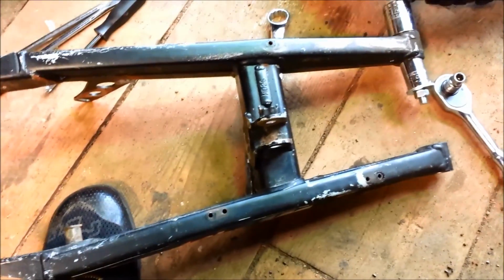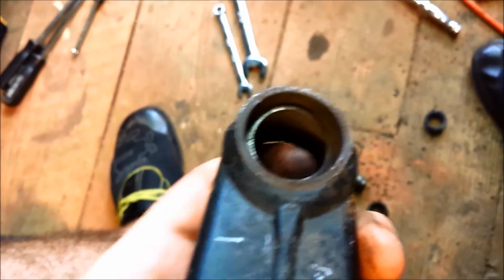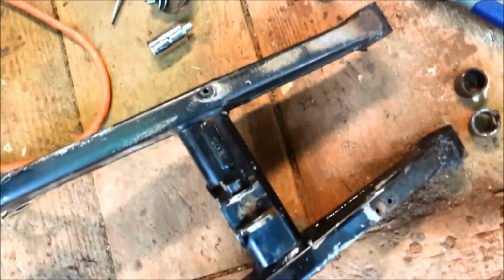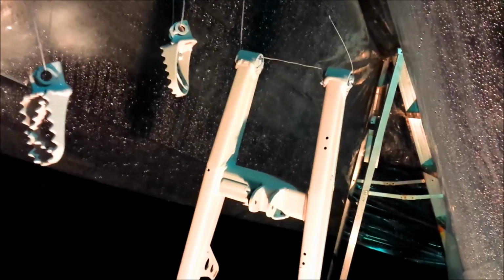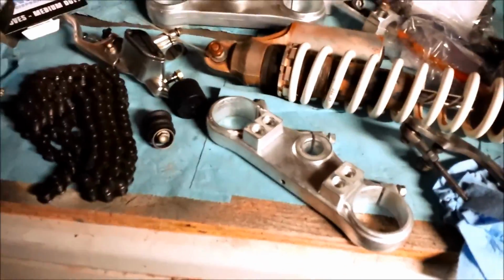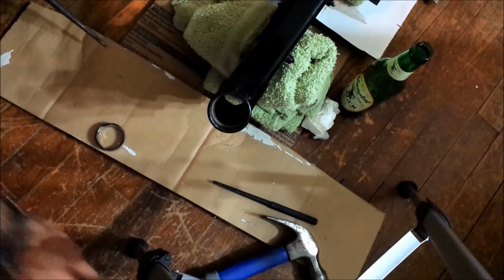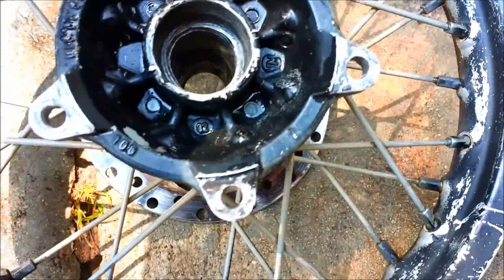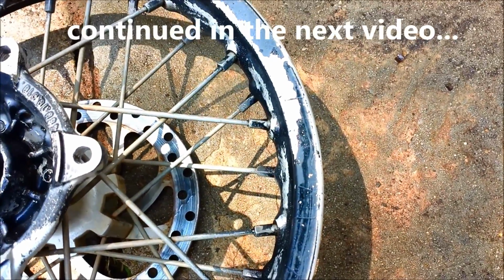Craigslist Dirt Bike Project Part 5 - 2007 KTM 65 SX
Part 5 of a cleanup/restoration of a Craigslist Dirtbike. It's a 2007 KTM 65 SX.  Stripping down swing arm and preparing for paint.  Other cleanup.